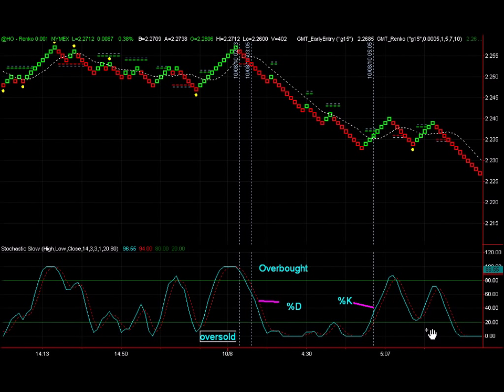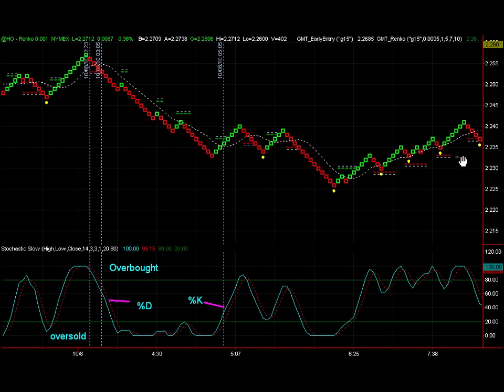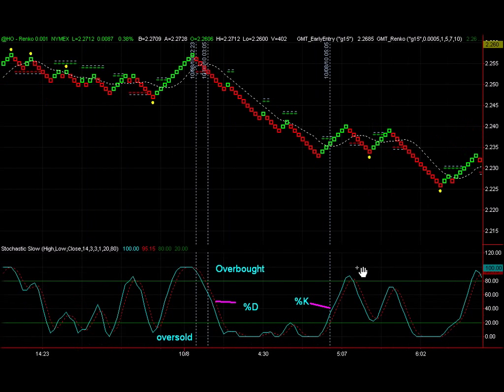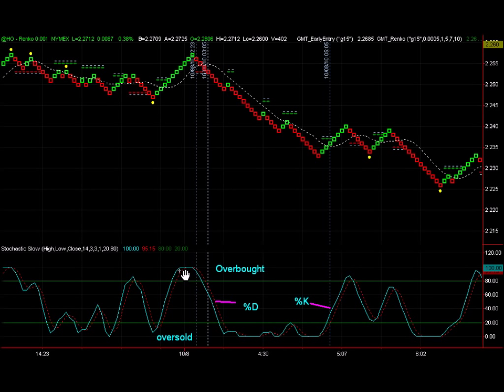How to Trade the Stochastic with Success Part 2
Welcome back to our trading video series. How to trade stochastic is what we are covering today. In this lesson we are exploring how to trade the stochastic oscillator for active day traders and longer term investing using technical analysis in the stock market, forex market. and futures market.

Today's lesson we will explore a momentum oscillator called the Stochastic.

There are three 3 different types of stochastic oscillators:

1. The fast;
2. Slow; and
3. The full stochastic.

The most common of the three used by traders is the slow stochastic which is what we will focus on in today's lesson.

The Stochastic Oscillator contains two lines which are plotted below the price chart and are known as the %K and %D lines. The Stochastic is a banded oscillator so the %K and %D lines fluctuate between zero and 100, and has lines plotted at 20 and 80 which represent the high and low ends of the range.

As prices trend and close in the upper end of their trading range of a financial instrument you are analyzing, this is a reflection that momentum of the trend is strong and vice versa for a downtrend.  The other two lines that are

Example of a Stochastic Oscillator:

Most if not all charting packages will calculate the lines for you automatically but you should know that the data points which form the %K line are basically a representation of where the market has closed for each period in relation to the trading range for the 14 periods used in the indicator. In simple terms it is a measure of momentum in the market.

The %D line is very simply a 5 period simple moving average of the %K line.

The stochastic oscillator can be used to identify overbought and oversold levels in the market. When the lines that make up the indicator are above 80 this reflects a market that is potentially overbought and when they are below 20 this reflects a market that is potentially oversold.

Better success may be achieved by waiting for the %K line to trade back below or above the 80 or 20 line as this gives a better signal that the momentum in the market is reversing according to the indicators developer by George Lane.

The second way that traders use this indicator to generate signals is by watching for a crossover of the %K line and the %D line. When the faster %K line crosses the slower %D line this is a sign that the market may be heading up and when the %K line crosses below the %D line this is a sign that the market may be heading down.

Finally, the third approach used by traders is to watch for divergences where the Stochastic trends in the opposite direction of price. This is an indication that the momentum in the market is potentially and a reversal may ensue. Traders will often wait for the cross below the 80 or above the 20 line before entering a trade on divergence for additional confirmation.

We can give you capital to trade check out the information below.

That concludes our look at the Stochastic.  Have a great day!

Trading involves the risk of loss as well as the potential for profit. Please be advised that any advice provided by Key Equity Education Pty Ltd including this video on your trading is general financial product advice only, and your personal financial circumstances have not been considered in its preparation. Please consult your licensed financial consultant to decide if trading in Securities, Derivatives, & Foreign Exchange is suitable for your personal financial situation